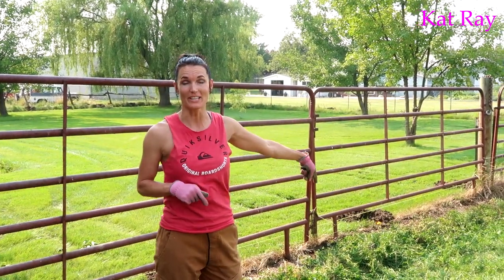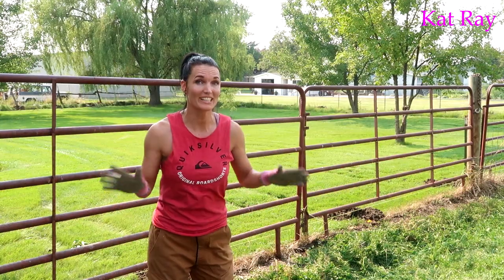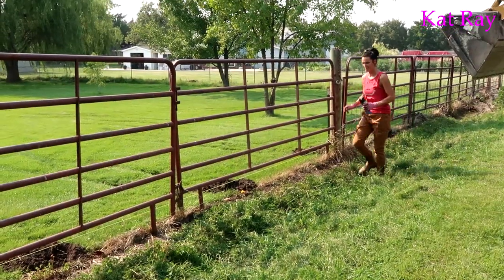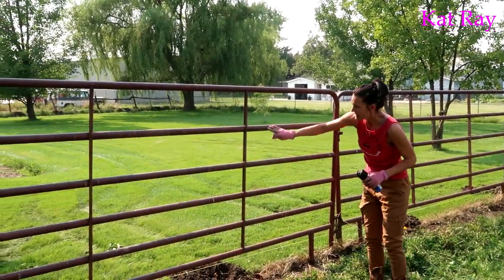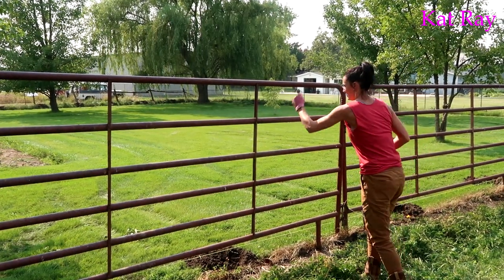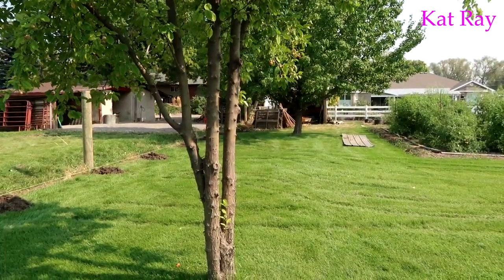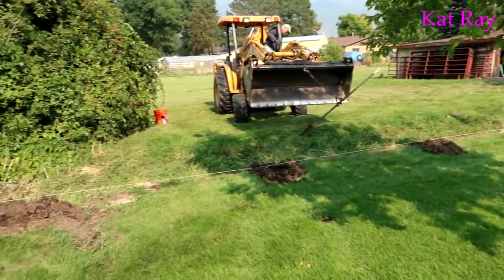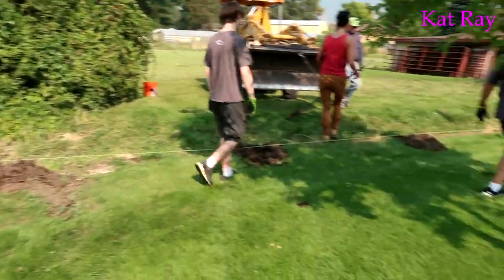Taking Down Fence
Watch as we take down our fence and prepare for our neighbor to put up a new vinyl fencing. This was much, much easier with my fathers tractor, he saved us lots of time.